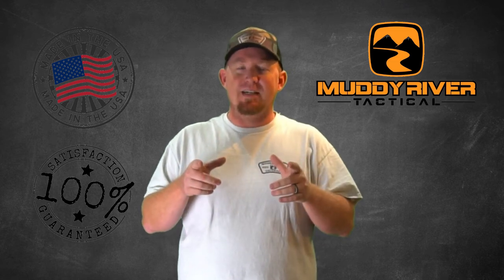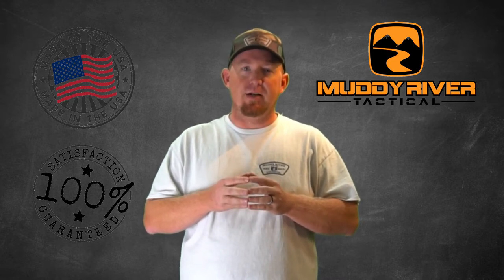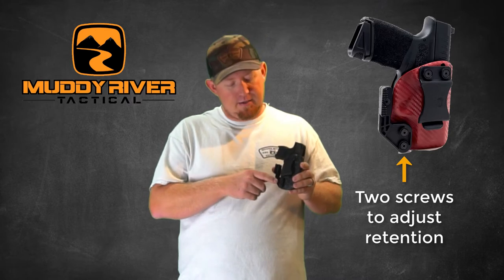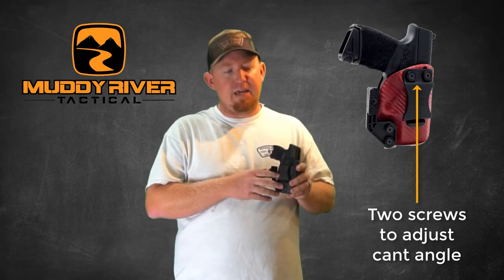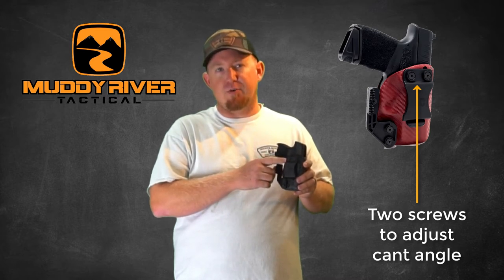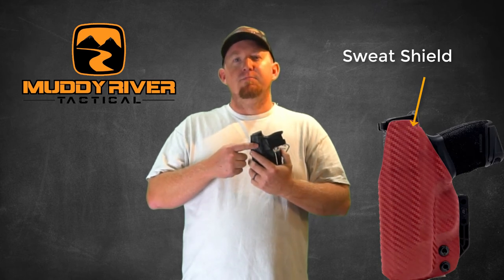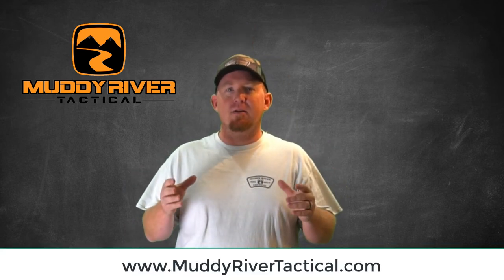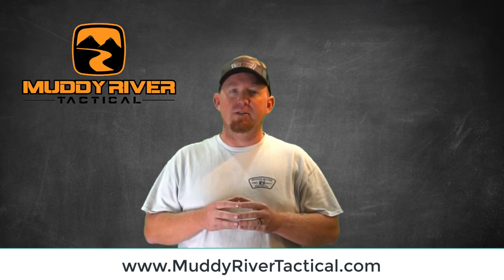Inside the Waistband Kydex Holsters - Muddy River Tactical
Are you looking for the best Inside the Waistband Kydex holster on the market?  Well, the search is over, because at Muddy River Tactical our Inside the Waistband Kydex Holster is our best seller!  Our holsters are handcrafted in the USA by hard working American Workers!
Today we are going to go over the features and reasons why this should be your next holster!

.  Molded to your exact firearm for a fit and finish you have to feel to believe
.  Adjustable Retention comes standard on all our Inside the Waistband Kydex Holsters!  These two screws under your barrel will adjust your holster retention to exactly how you like it!  To adjust the retention you simply need a 3/32" Allen wrench!
.  Fully Adjustable Cant Angle from 0-15 degrees.  Everyone likes to carry in different positions and angles, so with our adjustable cant angle you can carry anyway from appendix carry to 4-5 o’clock with the same holster.  To adjust the cant angle you simply loosen the two screws holding the belt clip on with a 3/32” allen head, move the belt clip to desired angle, then tighten the two screws back up.
.  We only use top quality .080" kydex on all our concealed carry holsters to ensure a holster that will last a lifetime.  This kydex thickness provides a sturdy holster that will not collapse, for easy re-holstering.  However, it is thin enough that you do not sacrifice comfort or add bulk to your Inside the Waistband Kydex Holster.
.  Our Inside the Waistband Kydex Holster comes standard with a FULL sweat shield.   Making the holster comfortable against your skin and protected from sweat and oil.
.  These holsters only weight a couple ounces, so they add no weight or bulk to your concealed carry set-up!

Weather you carry appendix, 3 oclock, or 5 oclock these holsters are versatile in any situation.
Check out this video in the top right corner to help you choose the best belt clip option for YOU and your IWB Kydex Holster.
Thank you guys for joining us, we appreciate you all more than you know!  If you have any questions please leave them in the comments below, we are always here to help!